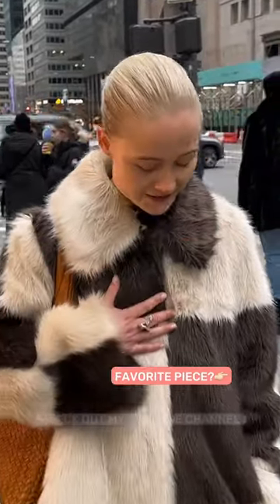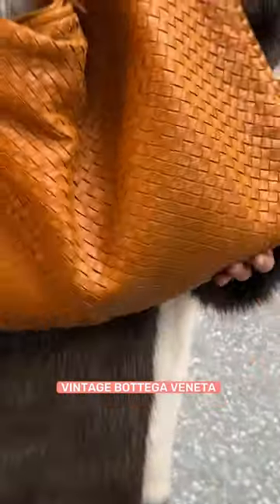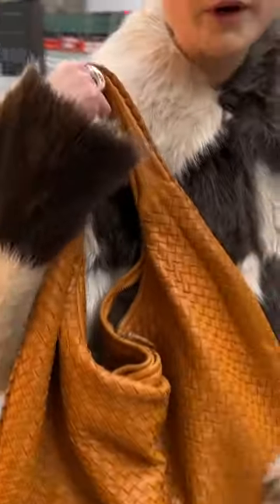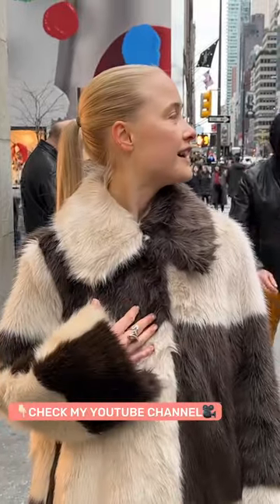New York City Street Style